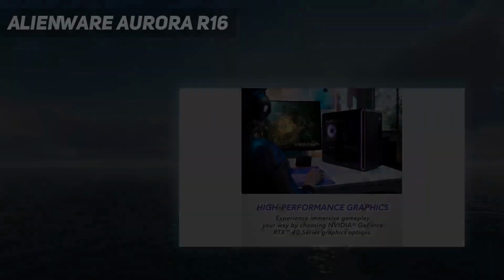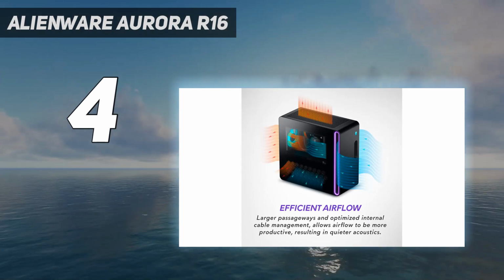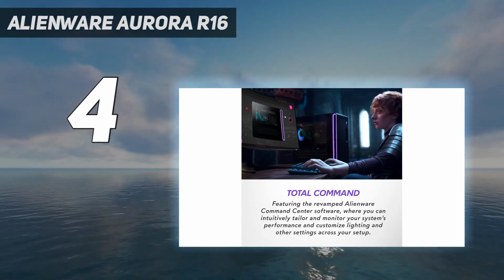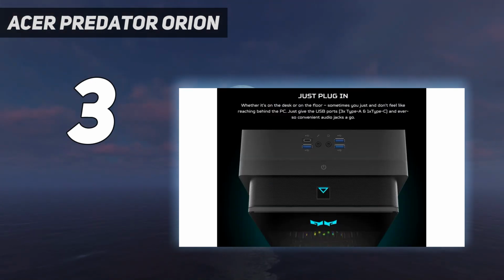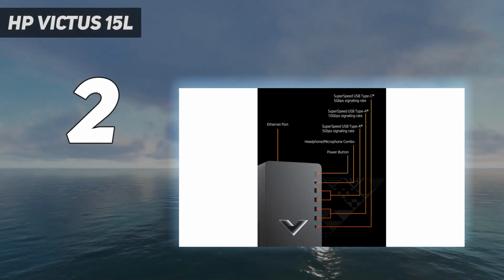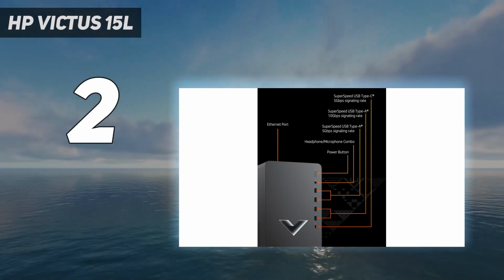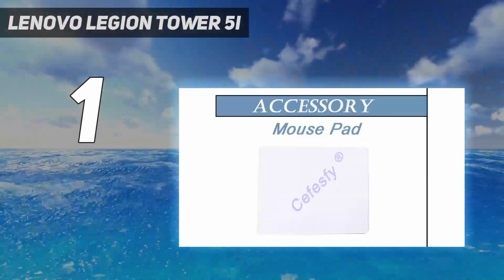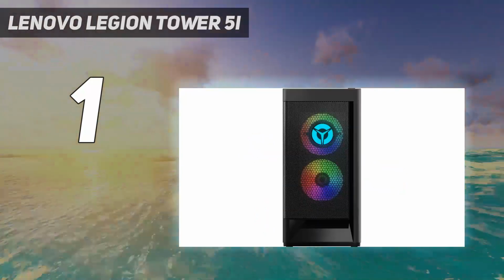Top 5 Best Budget Gaming Pcs in 2024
Here is the Updated Prices of the Best Budget Gaming Pcs in 2023!

Things that we mentioned in this video:
1. Lenovo Legion Tower 5i - B0BVR1YDQF
2. HP Victus 15L - B09WB58LFC
3. Acer Predator Orion - B0C225NRLZ
4. Alienware Aurora R16 - B0CKLYZHTF
5. ZOTAC Gaming MEK - B09M5QJXFZ